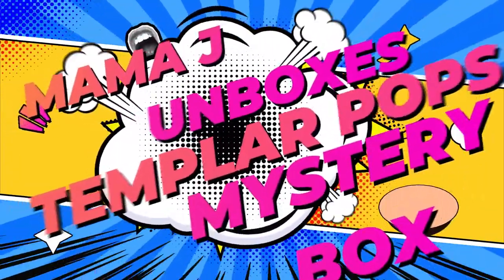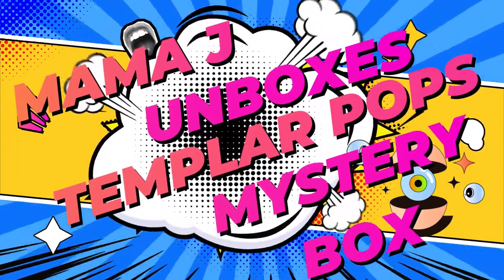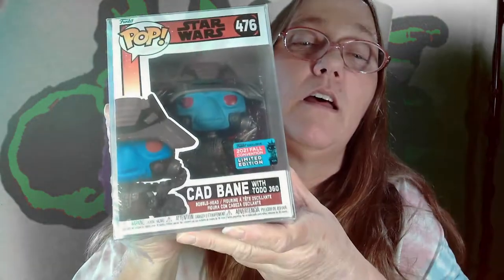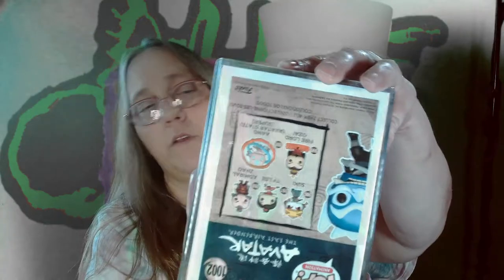MAMA J UNBOXES A TEMPLAR POPS MYSTERY BOX DID WE PULL A CHASE ...